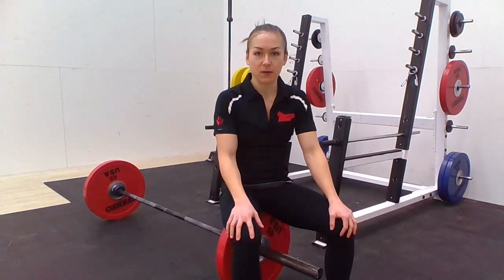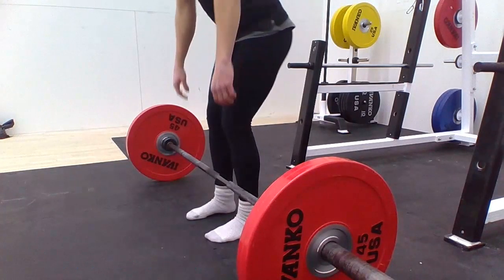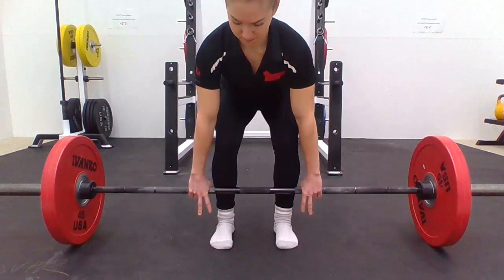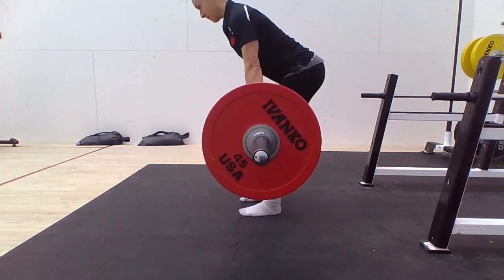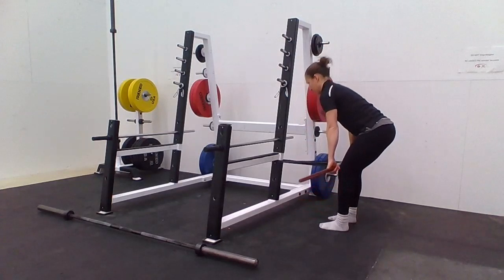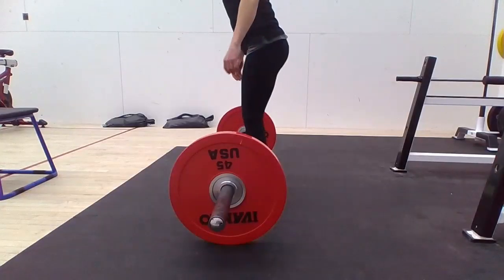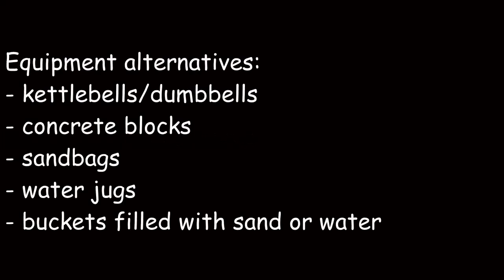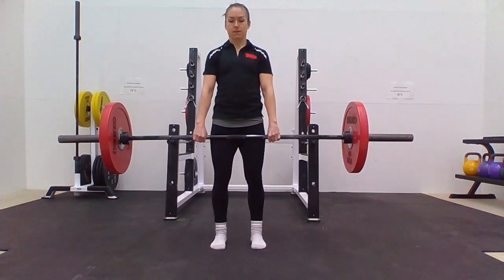Deadlift tutorial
The deadlift is the 👑 of all lifts! Not only does it develop a rock solid posterior chain, it increases performance and reduces the risk of injury at work and in everyday tasks when you have to move heavy objects around. Learn how to perform this movement safely and effectively. Also do not forget about this week's challenge... you have to watch the whole video to find the clue!